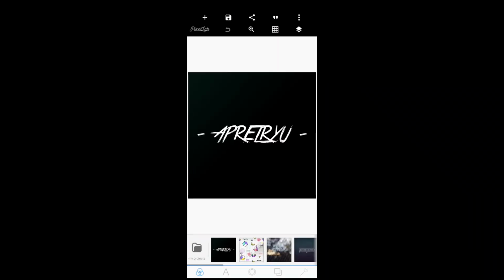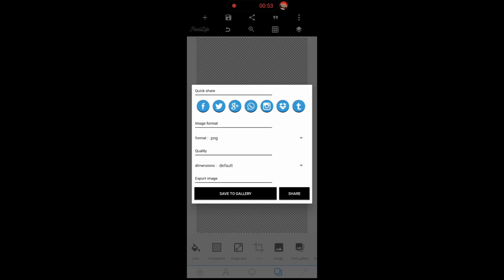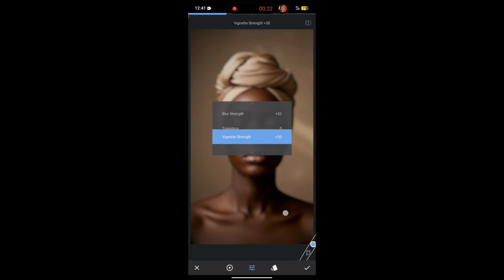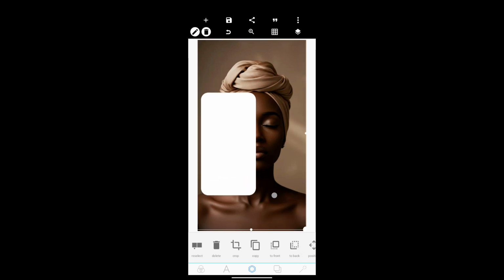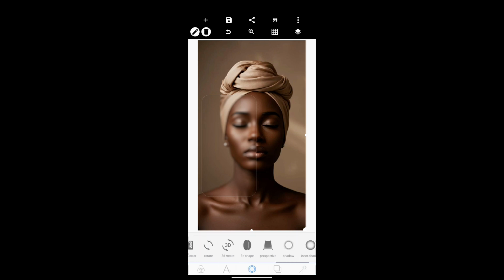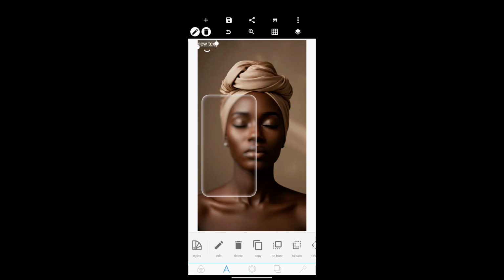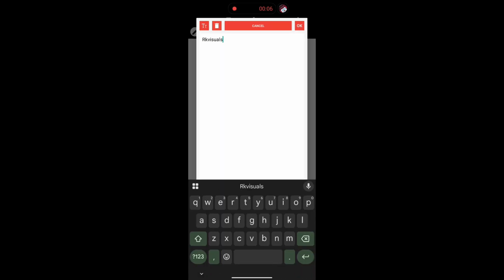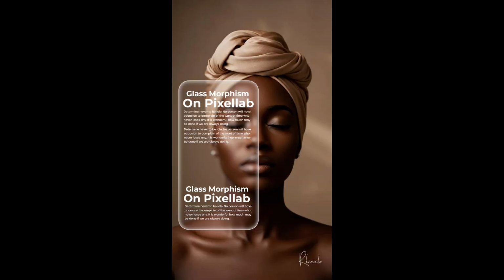Glass Morphism on Pixellab || Transform Your Phone Designs Today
In the video, I will be teaching you how to create Glass Morphism on Pixellab. You will learn how to create the glass effect on your designs.